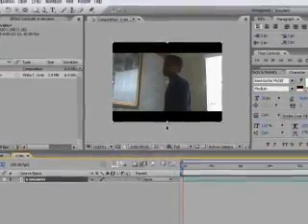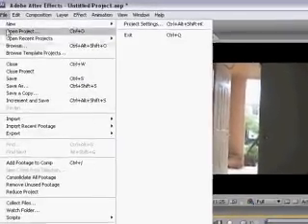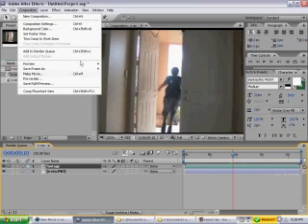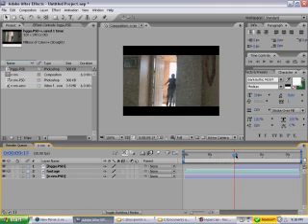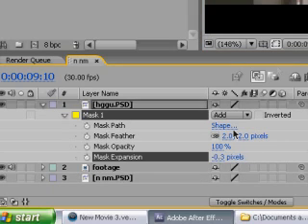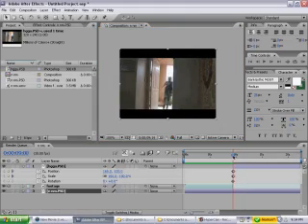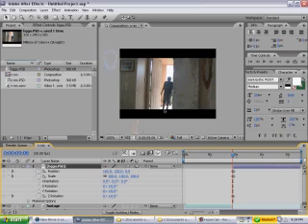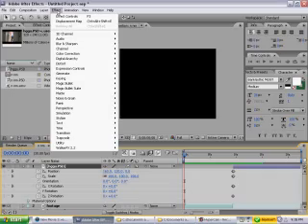Tutorial in After Effects: How to make someone fly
this tutorial teaches you how to fly in a kinda advance way like i said in the video i would show you how to do the fast blur ok

1. click on the footage and go to effect- Blur and sharpen- fast blur

2. Go to the part where he first jumps and set a keyframe for blurness

3. press page down to go keyframe one at a time and add about 10 or 5 to every keyframe until you cant c him

4. if you want change it to vertical or horizontal what ever makes you happy or look better for you and that it thanks for watching dont forget to watch my videos A-Timer, The Great battle and more and plz plz plz subscribe